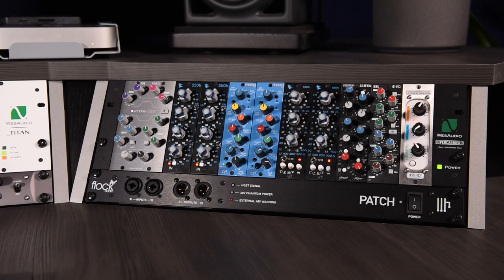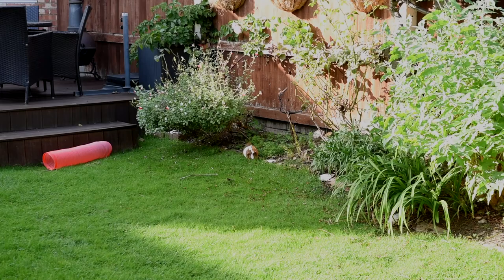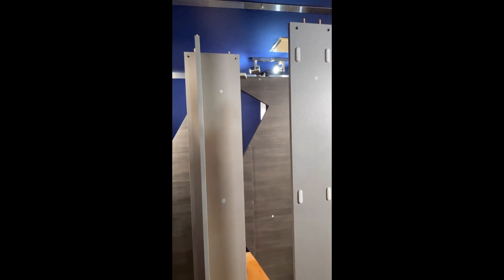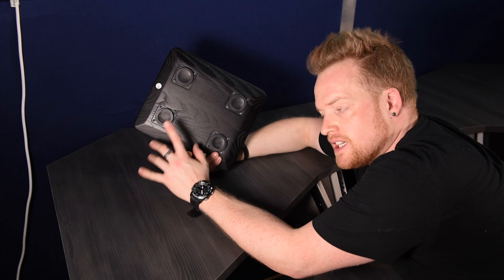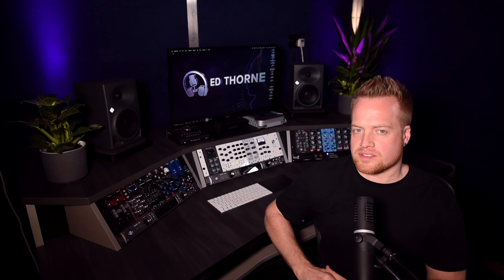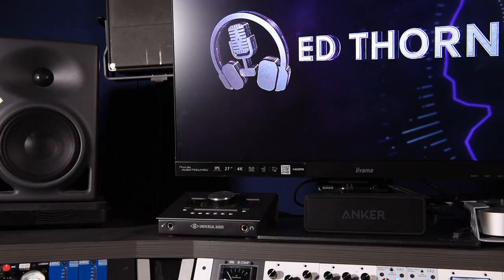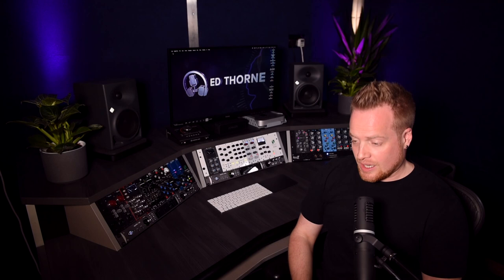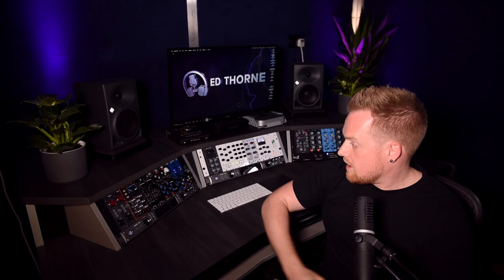EPIC Studio Desk Build! Zaor Miza X2 Flex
In need of fresh inspiration? Building a new studio? Step up your workflow with the Zaor Miza X2 Flex studio desk! Is this the best studio desk?